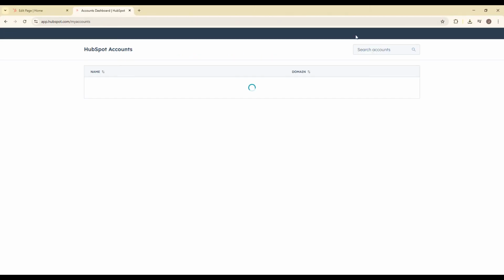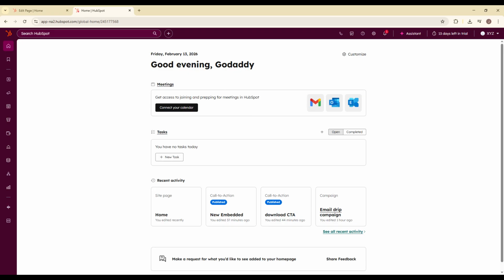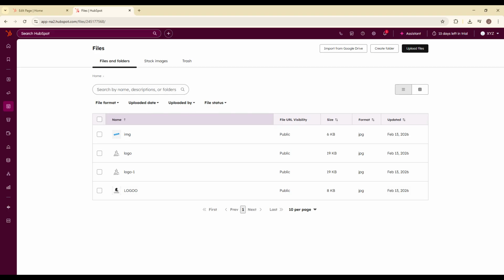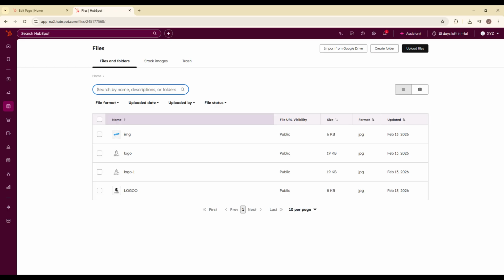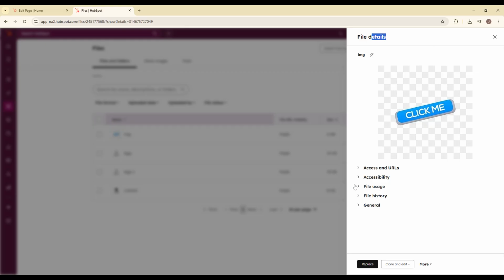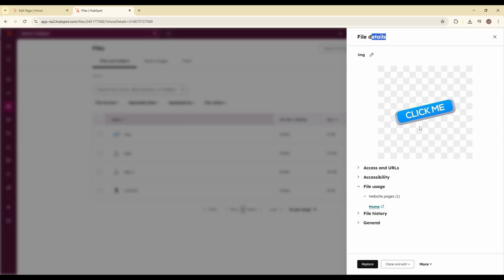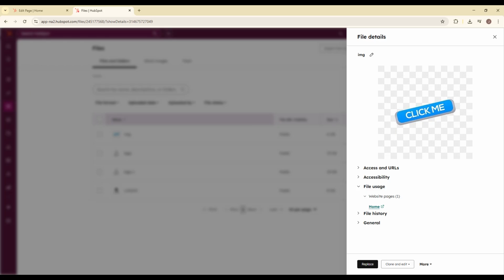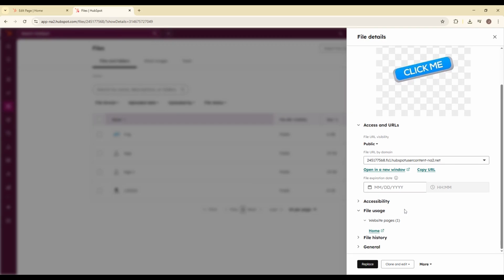How To See Where A File Is Being Used In HubSpot (2026 Easy Guide)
Learn how to check where a file is being used inside HubSpot before updating or deleting it. This step-by-step guide shows you how to use the File Manager and file usage panel safely.

Timestamps:
0:00 Intro & Why File Usage Matters
0:28 Go To Content → Files
0:52 Find The File Using Search Or Folders
1:20 Click Details On The File
1:45 Scroll To File Usage Section
2:15 Review Where The File Is Used
2:40 Why This Step Is Important
3:00 Quick Recap & Outro